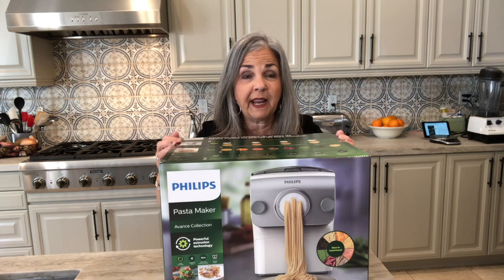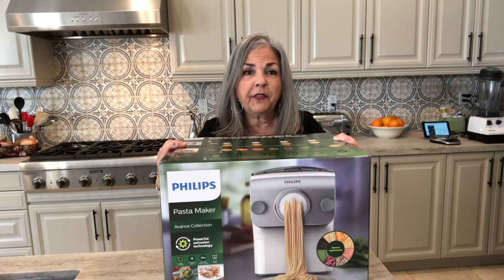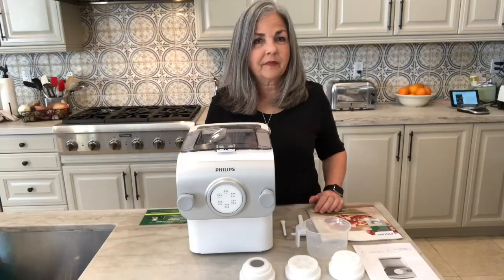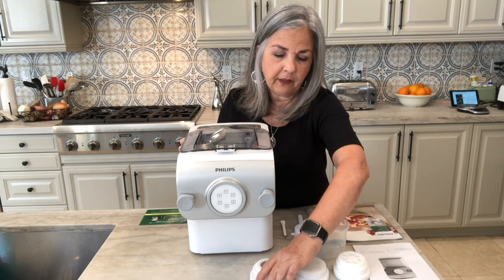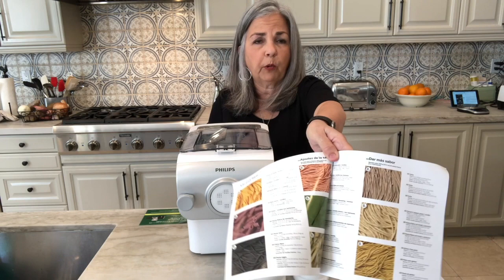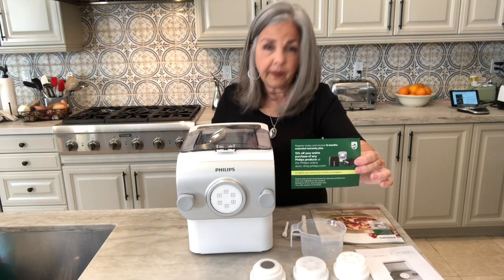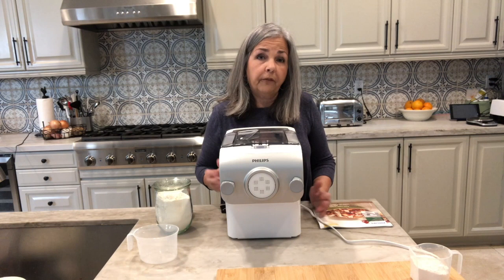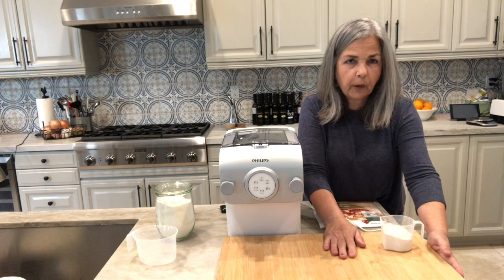Review of the Phillips HR2375 Pasta Maker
Review of the Phillips HR2375 Pasta Maker, Unboxing and Demo of the Product.  The Culinary Shut In walks you through this product as you would see it as a new user.  She reviews everything that comes with the Pasta Maker, shows you how to use it and reviews the end product.